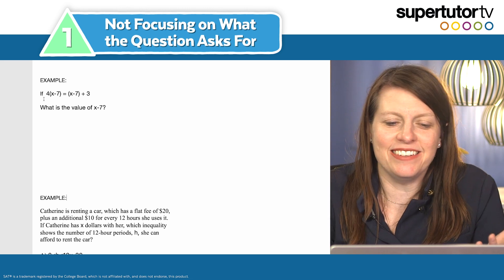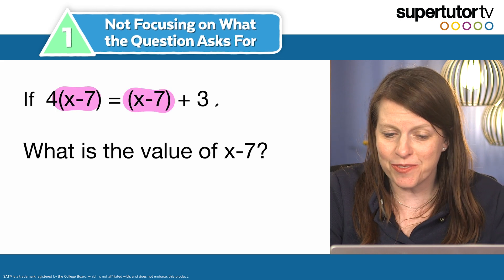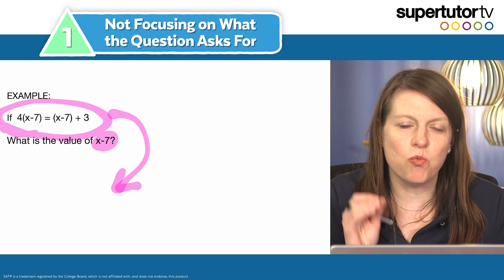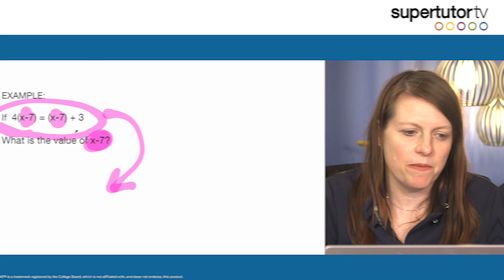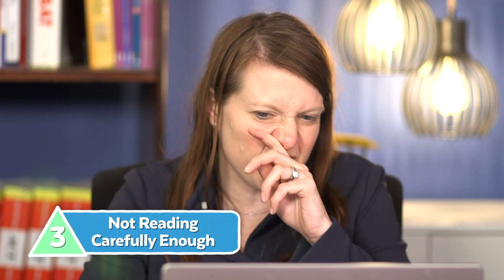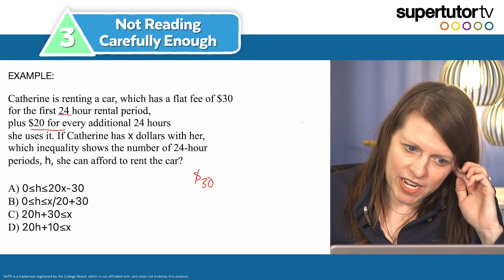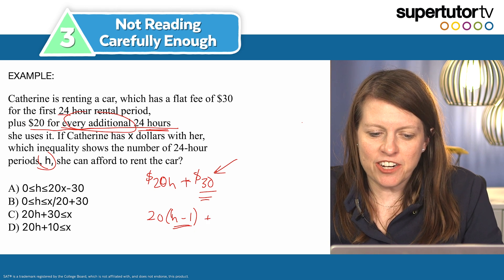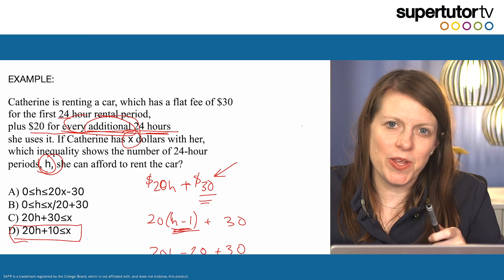3 SAT Math Mistakes EVERYONE is Making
Level up your college admissions plan, essays, & test scores w/ us! Perfect Scoring tutors and essay consultants from awesome colleges like Stanford, Duke and Northwestern.

Taking the Digital SAT®?  Our Digital SAT® self-paced course is out!  SAVE $$$ with our amazing Beta pricing for a limited time! Practice Tests, Video Lessons, On Screen Practice, Algorithm Driven Prep! Start prepping with Brooke today!

Check out new, LIVE pop up SAT classes w/ Brooke

Our SAT® self-paced course is out! Start prepping with Brooke today!